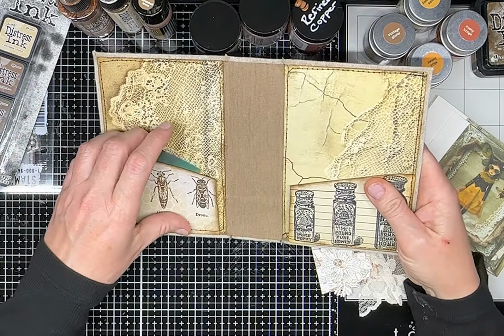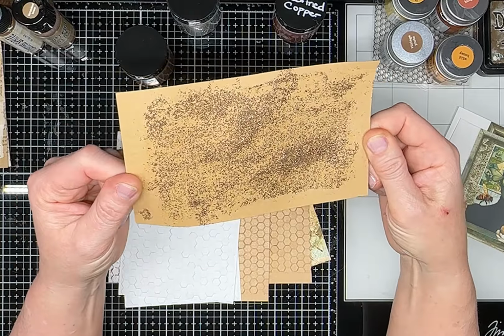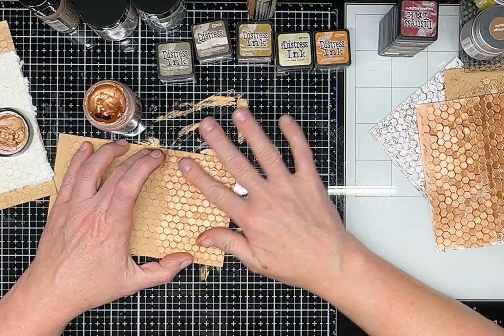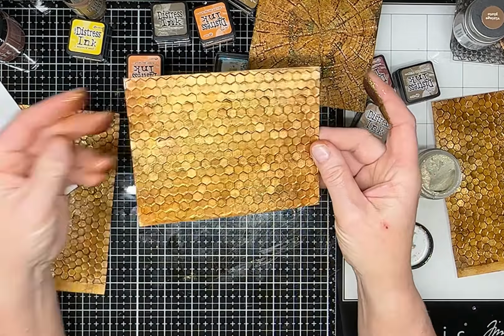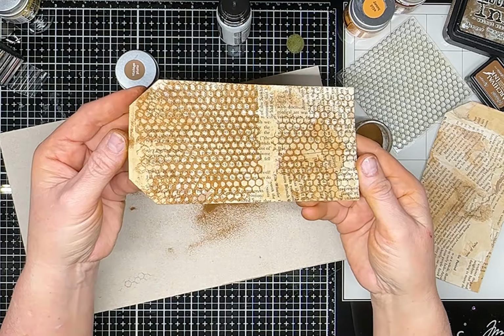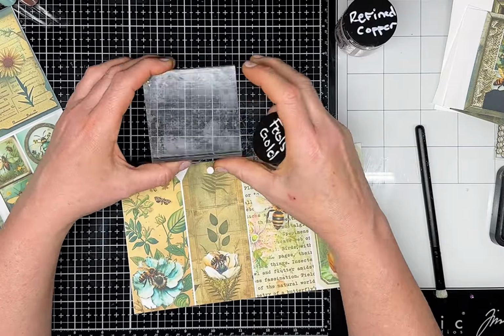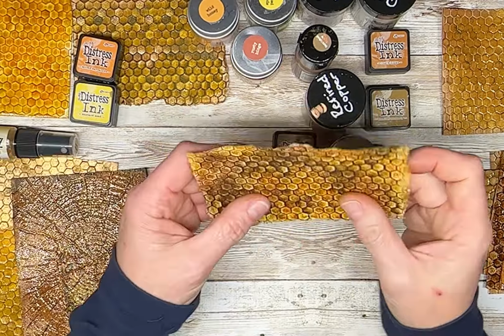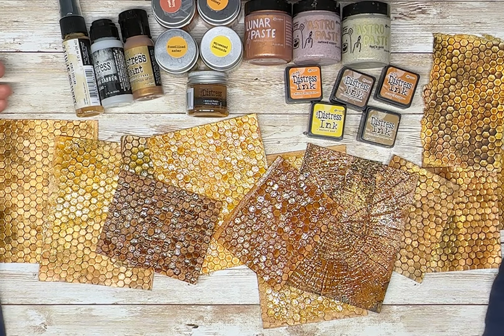🐝🥳 MIXED MEDIA FUN!! 👉🏼 Ways to use mediums in your projects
🦋 Art House Whimsy digital papers used:
👉🏼 pale & interesting texture papers
👉🏼dirty old lace
👉🏼organic elegance fabric frames
👉🏼 gorgeous grunge papers
👉🏼grungy paper flowers
👉🏼 shabby fabric flowers
👉🏼 grit & grace (moth people & background papers)
👉🏼caught up in nature (black& white faces w/ flowers)

🌸 For Tim Holtz/ Ranger products….
👉🏼click on “albums”
👉🏼 YANETTE DYRUD
👉🏼 comment on the photos of items you want to purchase

 Musician: @iksonmusic

0:00 intro to project
6:11 embossed papers + mediums
19:41 stamps + glaze
25:17 Astro paste (glitter)
26:31 Results 💗